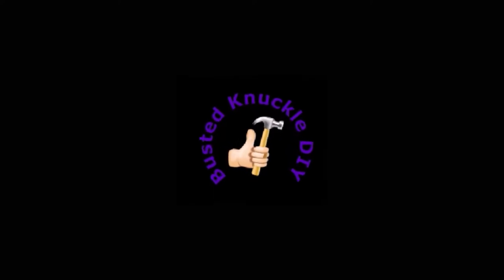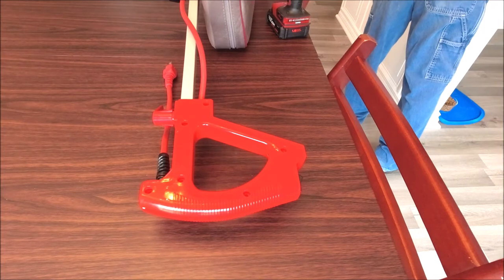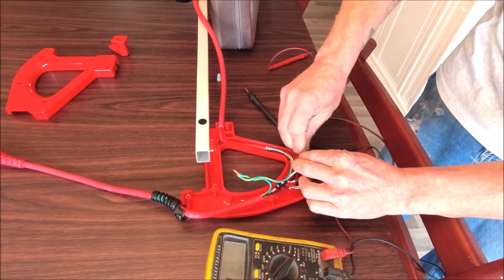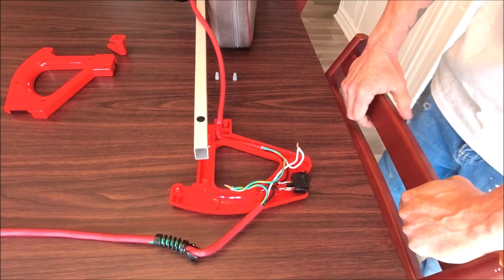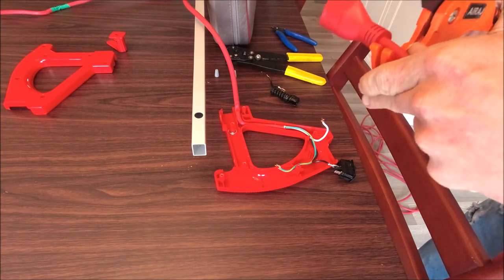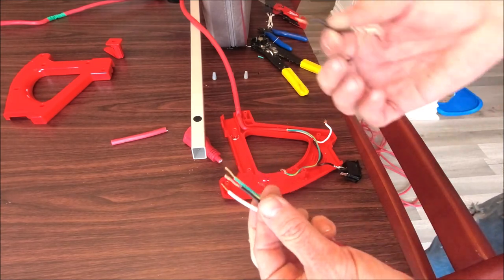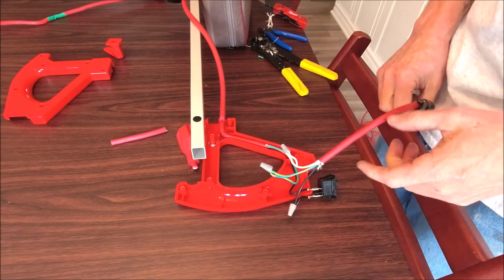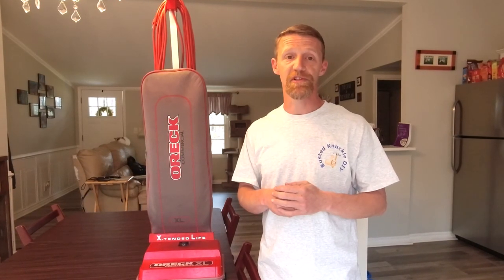Vacuum Cleaner Repair !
In this video we diagnose and repair an electrical issue with an Oreck XL Commercial !